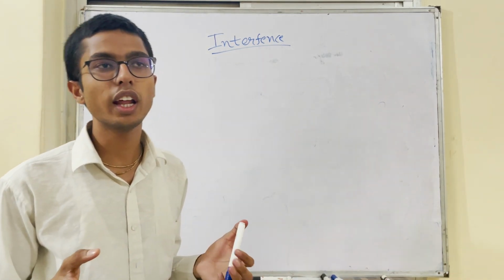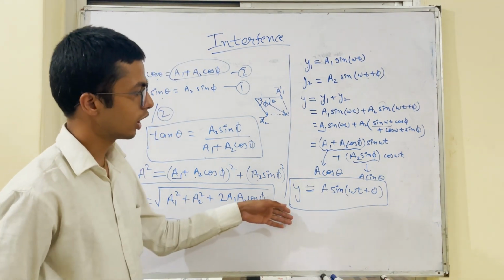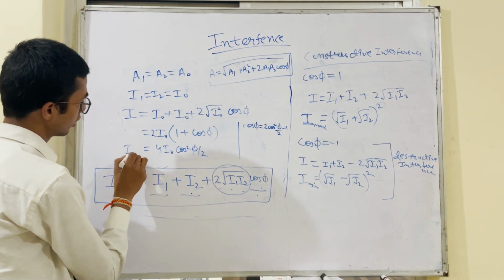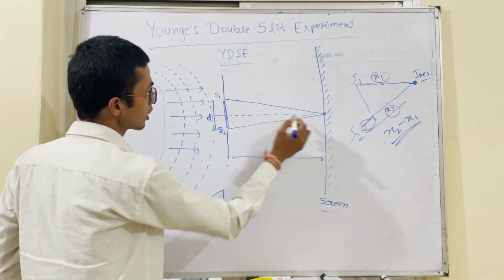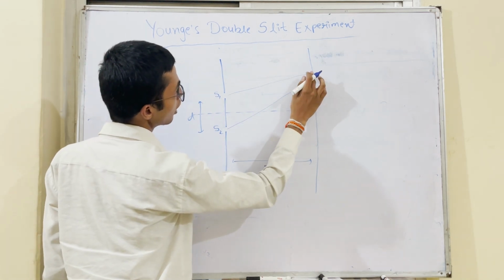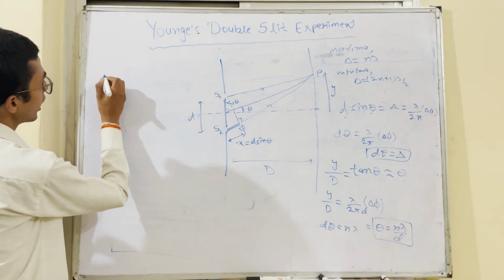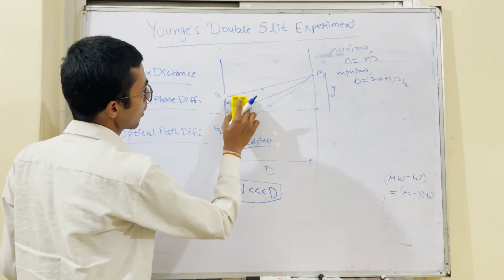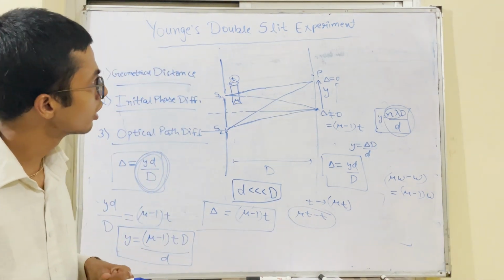Interference of light wave & Younge's Double Slit Experiment (YDSE)